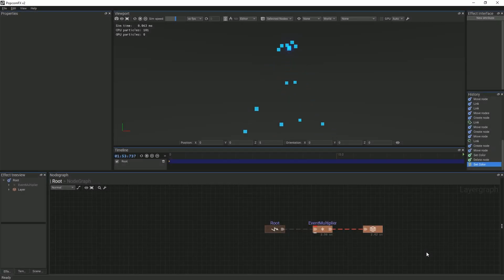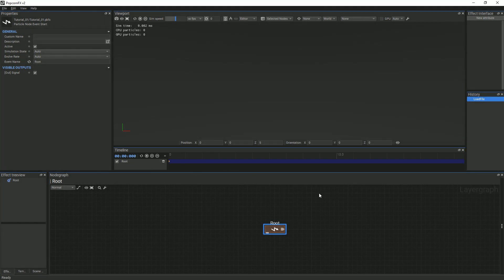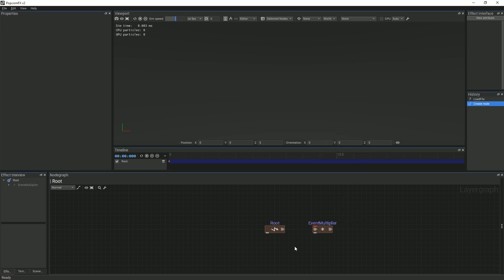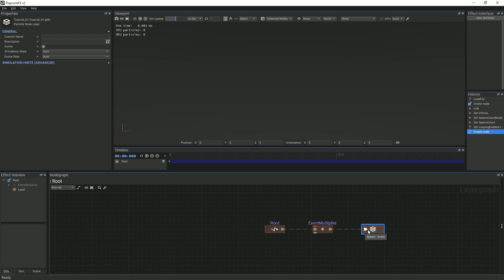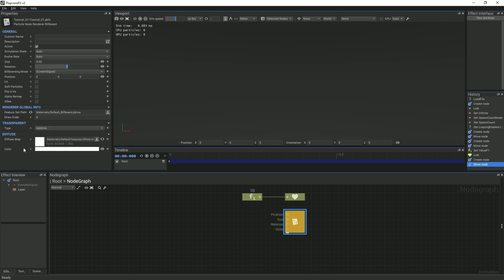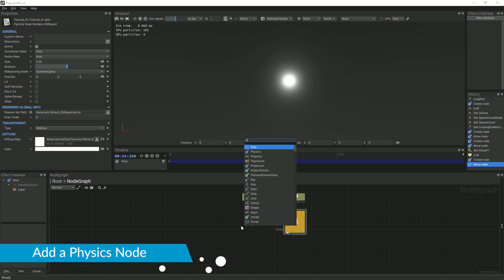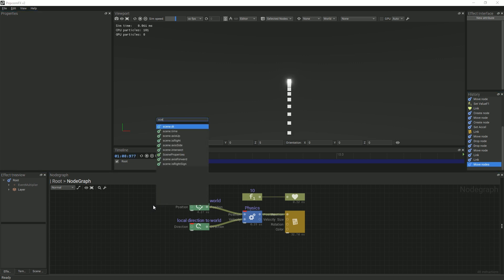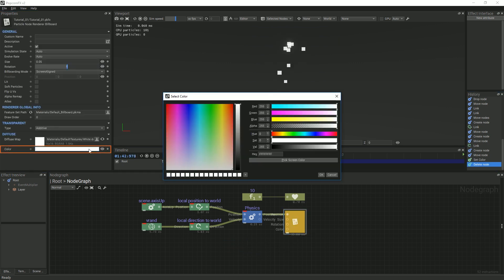PopcornFX Basics - Tutorial #1: Interface Overview & Key Concepts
This first tutorial for beginners will teach you everything you need to know to get started with PopcornFX v2.
Let's discover the v2 interface and the key concepts!

00:00:25 1. Basic Layout of Interface
00:00:51 2. Root Events
00:01:02 3. Multiplier Node
00:01:51 4. Particle Layer Properties
02:16.4 5 Create a Billboard Renderer
03:07.2 6 Create a Physics Node
03:39.0 7 Set Positions and Velocities
03:58.3 8 Set the Colors